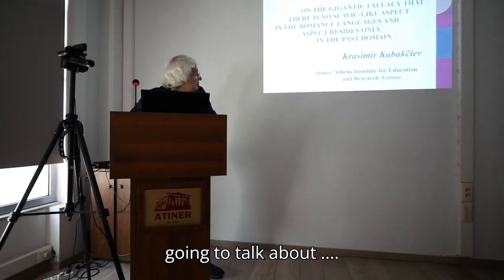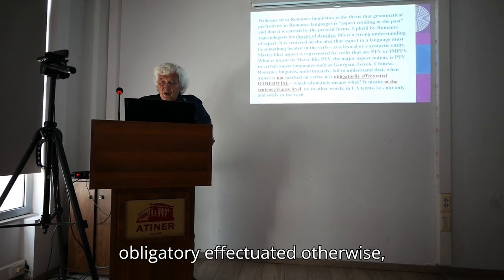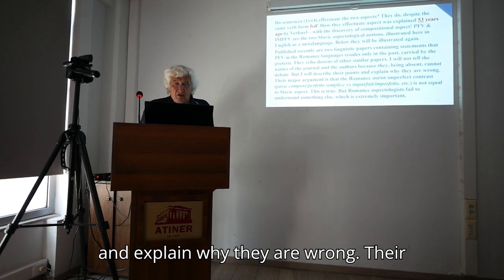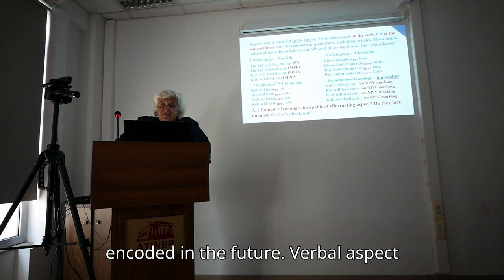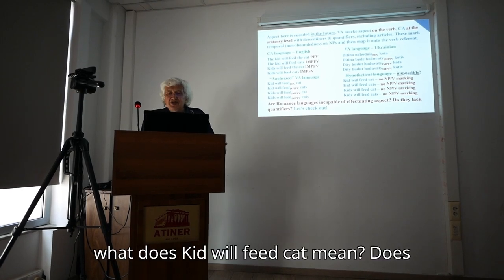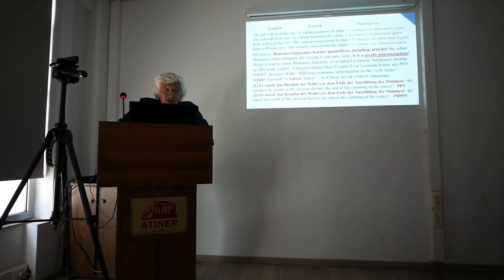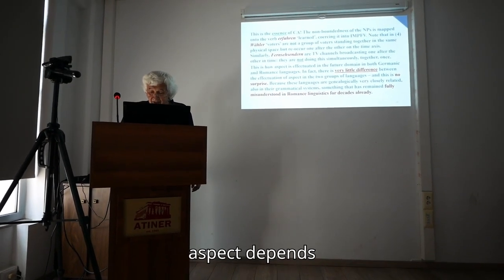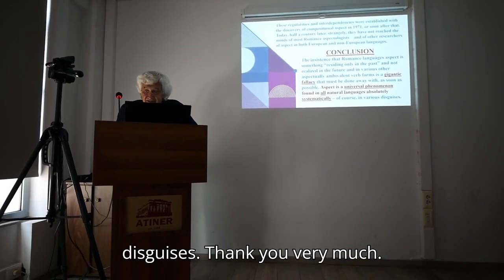Sixth Lecture on Compositional Aspect